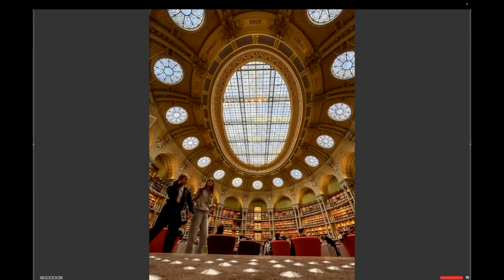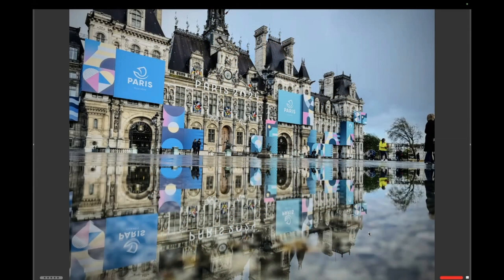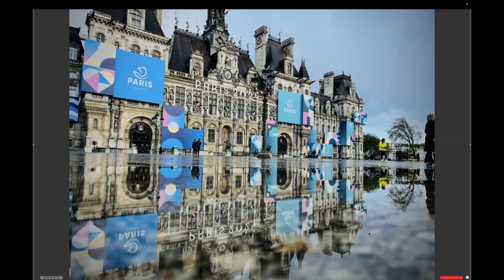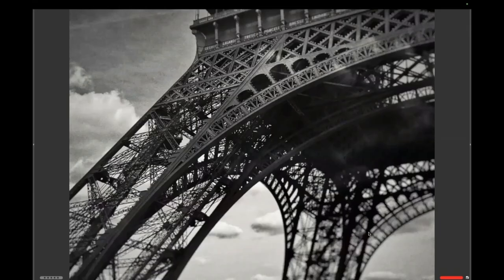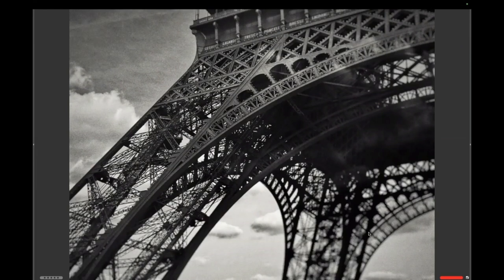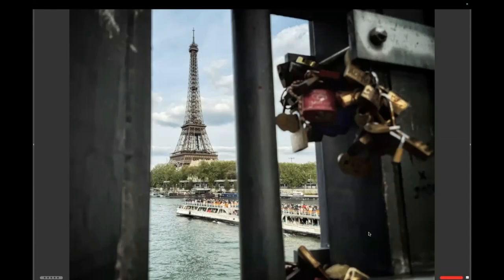Travel Photography Secrets: Shooting from Unexpected Angles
In this video, we'll show you how to make your travel photos stand out by using alternative angles. From a stunning library in Paris to the iconic Eiffel Tower, discover easy tips to capture unique, interesting shots that everyone will love. Learn to take creative reflection shots in puddles and make use of different perspectives to highlight the beauty around you.

00:00 Introduction to Travel Photography Tips
00:20 Exploring Alternative Angles
00:24 Capturing Unique Library Shots
01:40 Creative Reflection Photography
02:34 Innovative Eiffel Tower Perspectives
03:18 Final Thoughts and Encouragement
03:39 Subscribe for More Tips